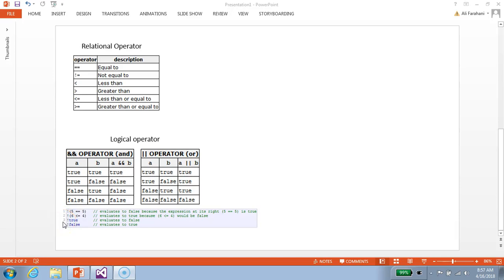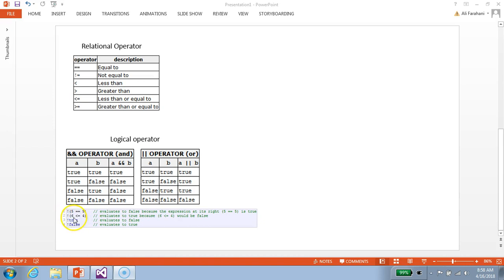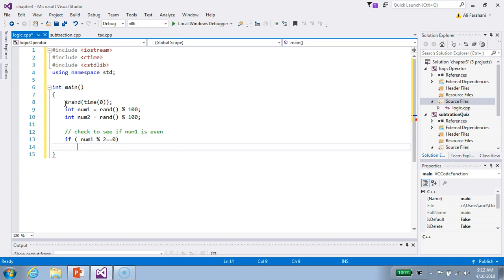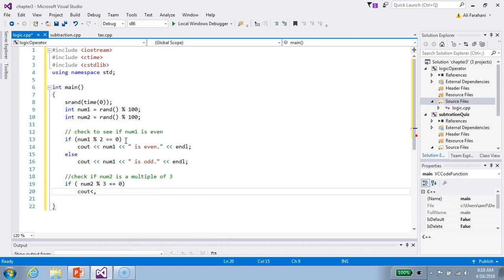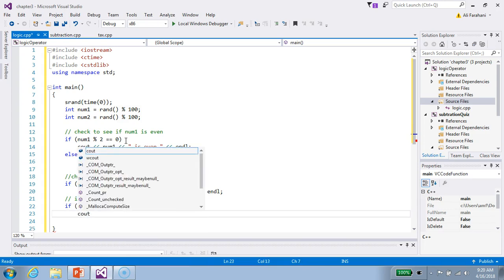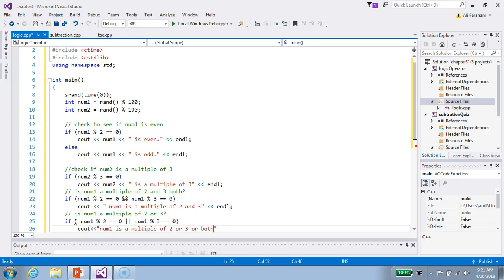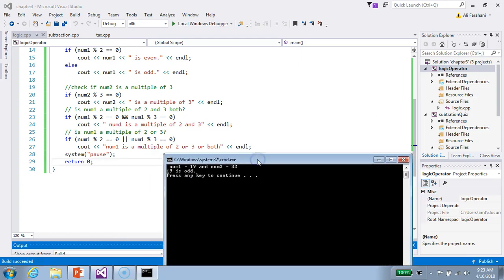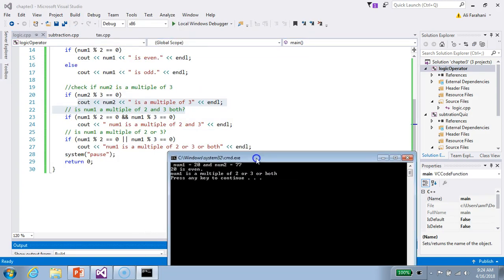logicOperators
AND(&&), OR(||), not(!) operators